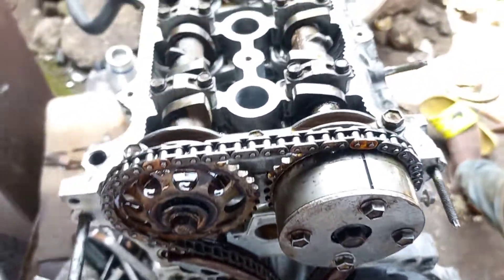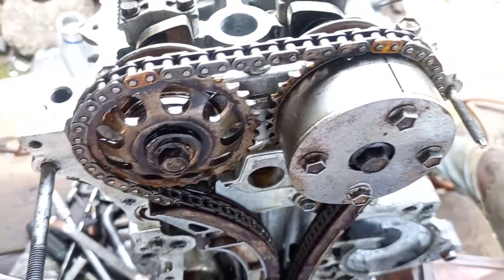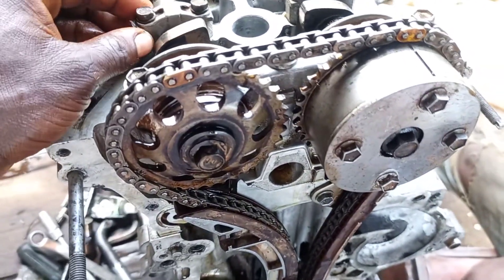Toyota 4ZZ engine timing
How to install Toyota 4ZZ engine timing chain with out stressing or doubt